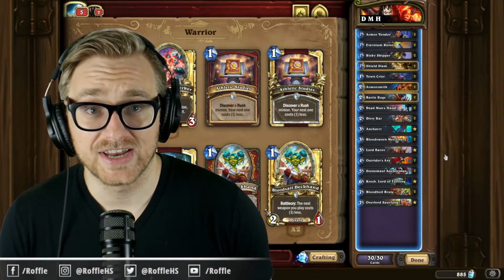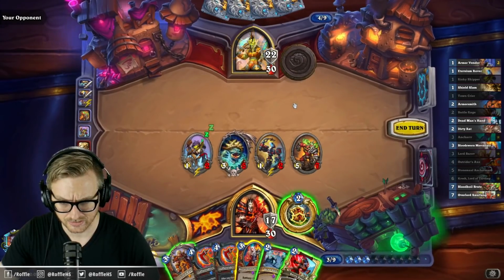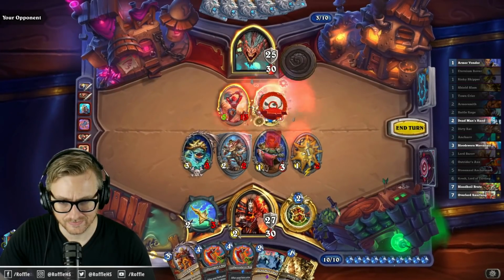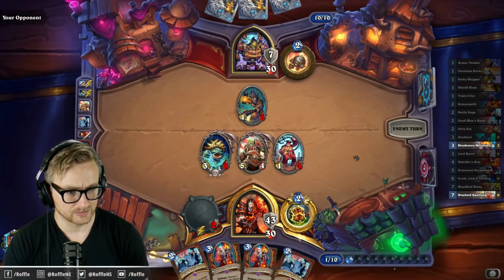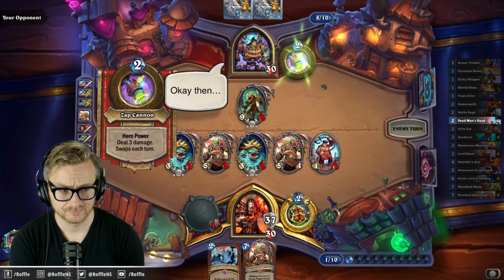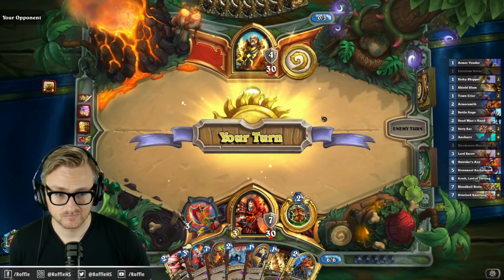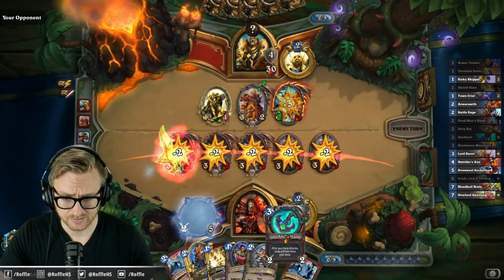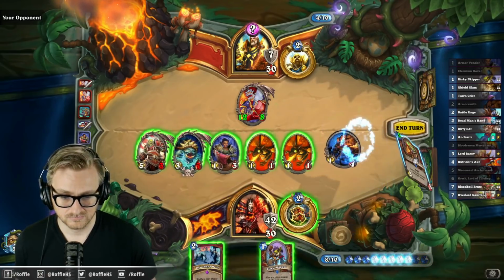I Like Turtles.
I Like Turtles. (Frenzy DMH Warrior) | Forged in the Barrens | Wild Hearthstone

🔍 Deck Code 🔎
AAEBAaPLAwTerQOT0AOq7gOP7wMNkAPfxAKOzgKd8AKz/ALcqQOktgOcuwOS5AOO7QPV8QOHoASJoAQA

### D M H
# Class: Warrior
# Format: Wild
# 2x (1) Armor Vendor
# 2x (1) Eternium Rover
# 2x (1) Risky Skipper
# 2x (1) Shield Slam
# 2x (1) Town Crier
# 2x (2) Armorsmith
# 2x (2) Battle Rage
# 2x (2) Dead Man's Hand
# 2x (2) Dirty Rat
# 1x (3) Ancharrr
# 2x (3) Bloodsworn Mercenary
# 1x (3) Lord Barov
# 2x (4) Outrider's Axe
# 2x (5) Stonemaul Anchorman
# 1x (6) Kresh, Lord of Turtling
# 2x (7) Bloodboil Brute
# 1x (7) Overlord Saurfang